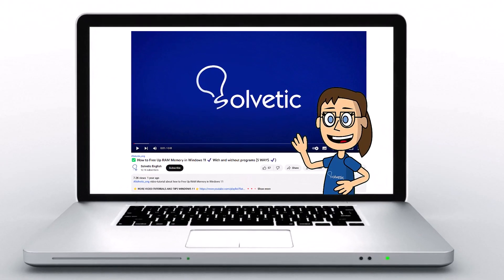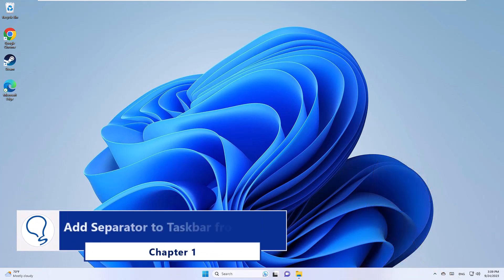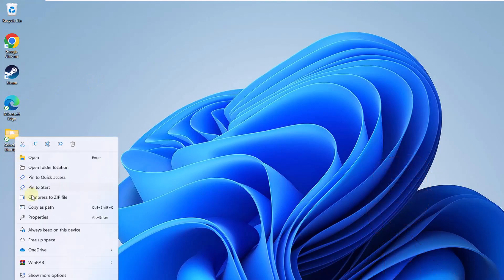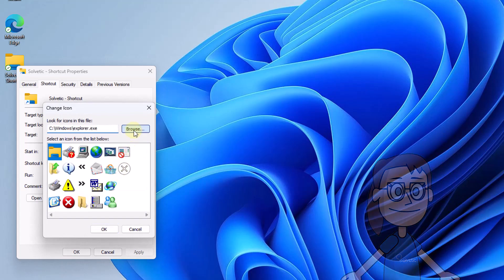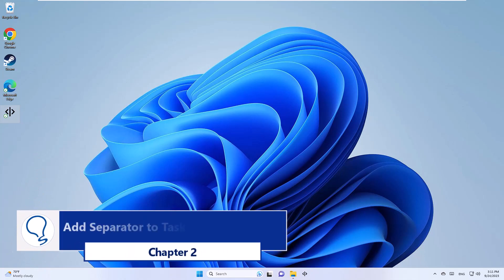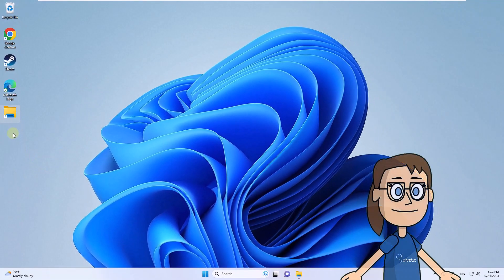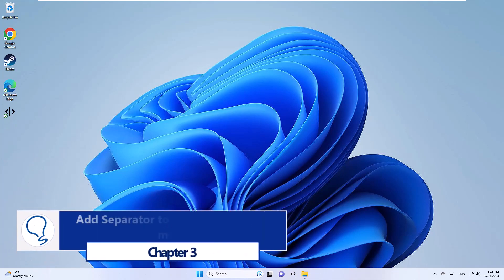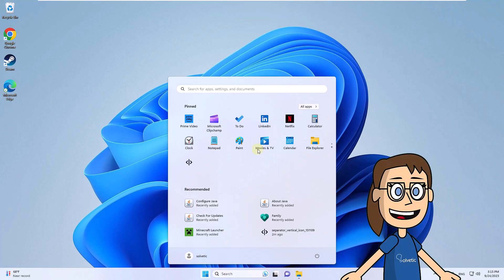ADD SEPARATOR to TASKBAR Windows 11 ✔️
In this video we show you how to create a taskbar icon separator so you can organize the shortcuts on your taskbar separately. By creating separators we will be able to separate Windows 11 taskbar icons as we prefer in a personalized way.

 》 CHAPTERS 《

00:00 Introduction
00:37 Add separator to taskbar from folder
02:04 Add separator to taskbar from desktop
03:04 Add separator to taskbar from start menu